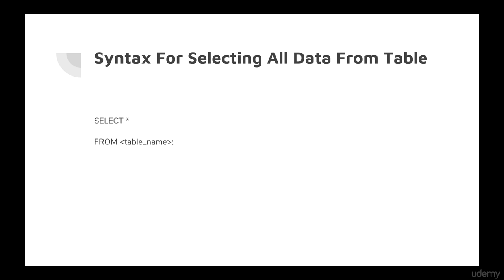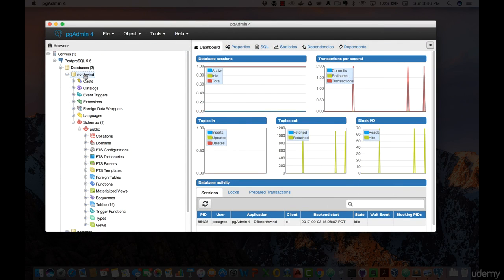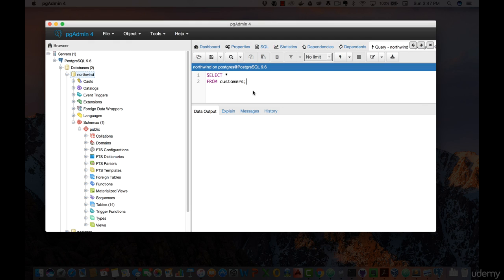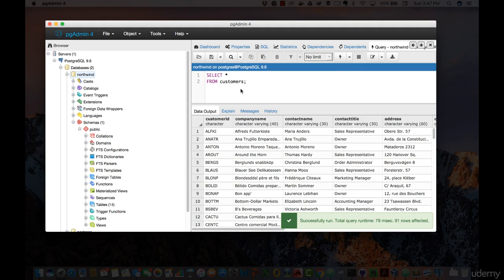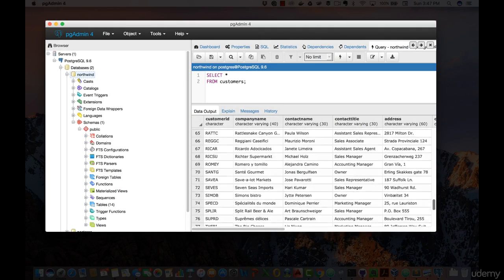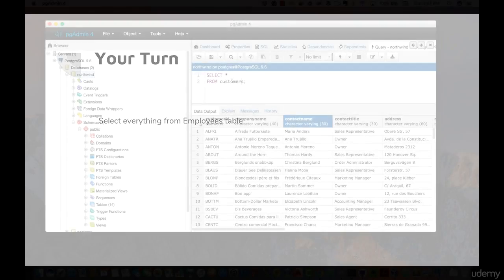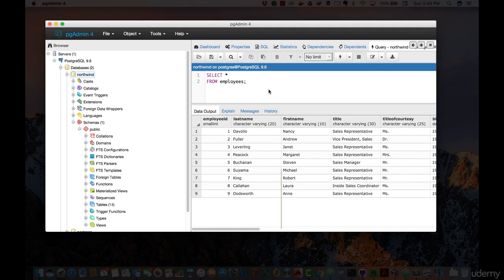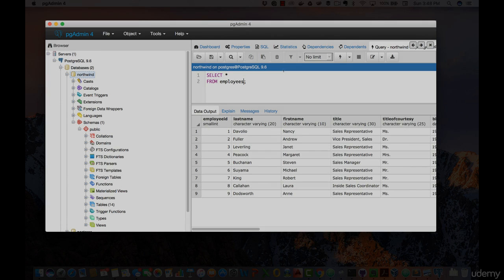PostgreSQL: From Zero to Hero : Selecting All Data From a Table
PostgreSQL: From Zero to Hero
Master one of the great open source databases.